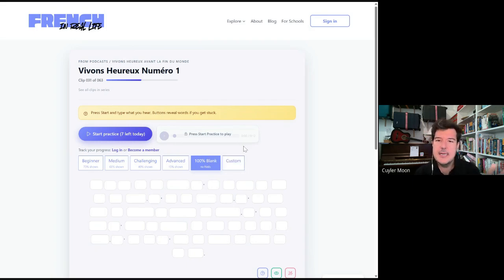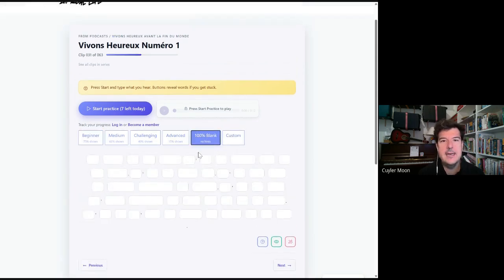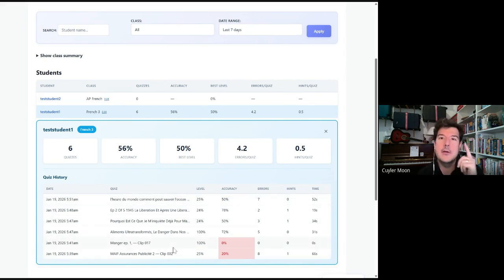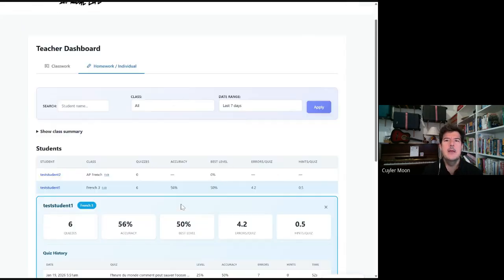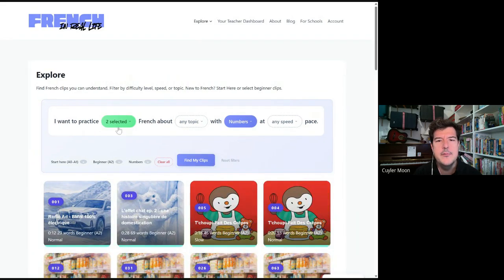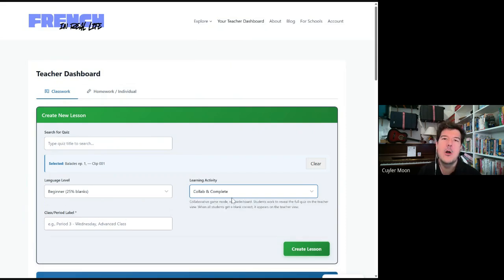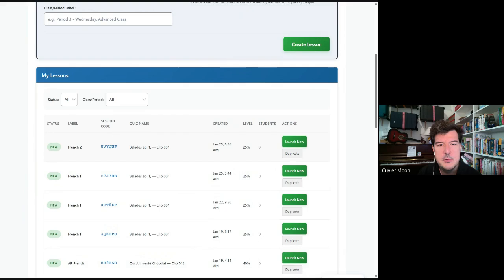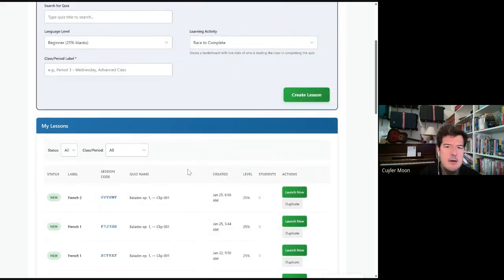How to Make the Most of FrenchIRL for Teachers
Thank you for considering the FrenchIRL pilot for you and your students!

The site is at FrenchIRL.com (also can be reached by FrenchInRealLife.com)

This video covers all the main features of the site:

0:00 Intro
1:08 The Quiz
3:25 Signing into your account
3:54 Your Teacher Dashboard
4:22 Homework / Individual Work
5:39 Exploring the Content on FrenchIRL
9:13 Classroom Lessons through your Teacher Dashboard
15:03 Upload Any Audio
16:05 Final Thoughts